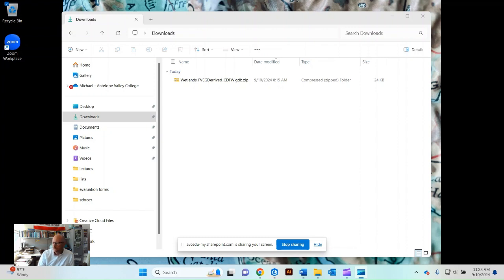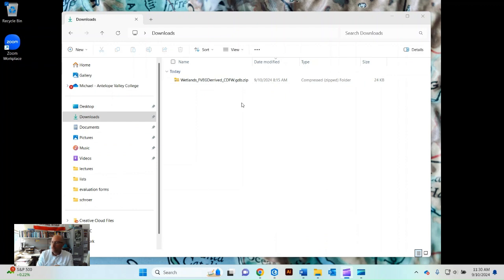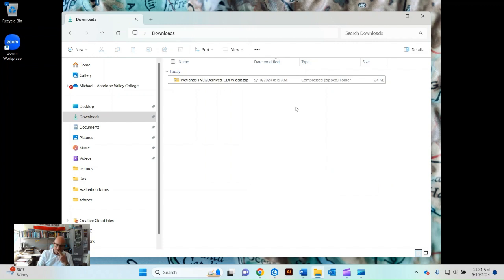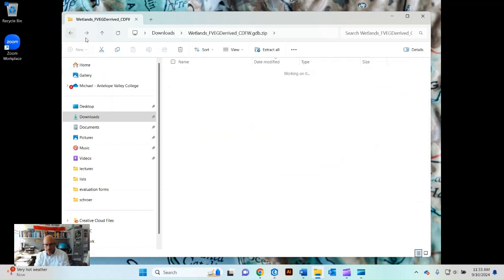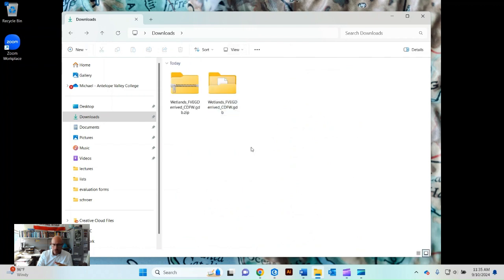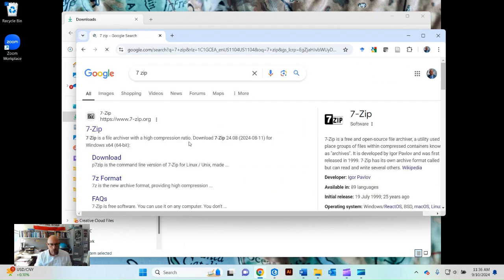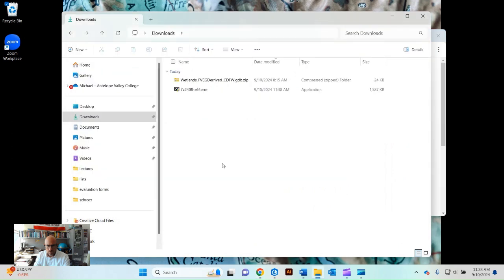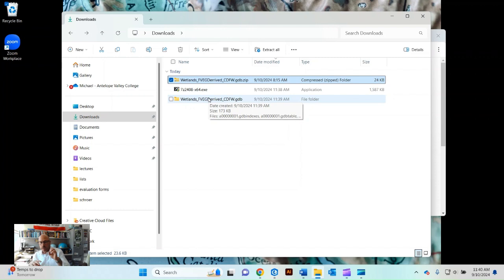Working with Zip Files in GIS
This video is a quick explanation on how to work with Zip and other compressed files, which you will often encounter as a GIS professional.